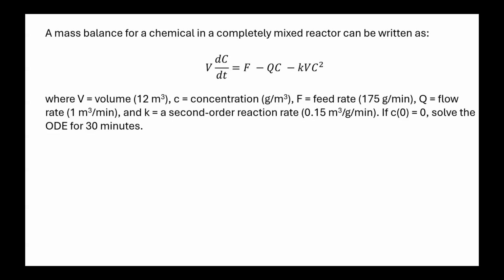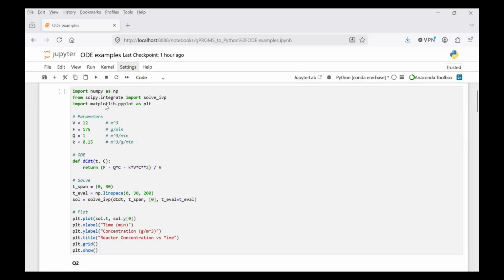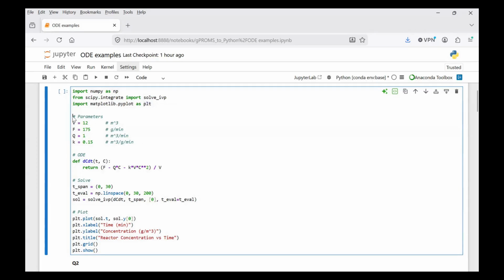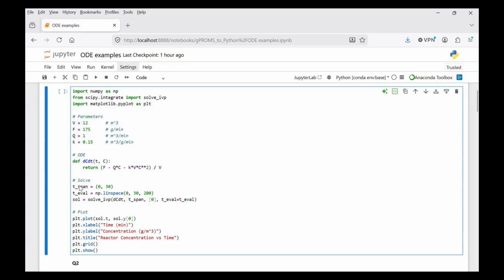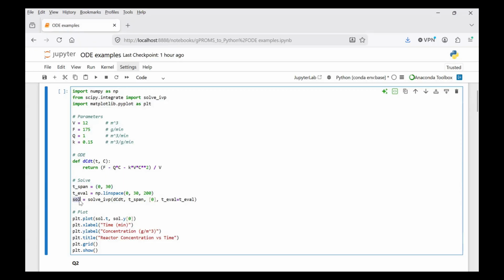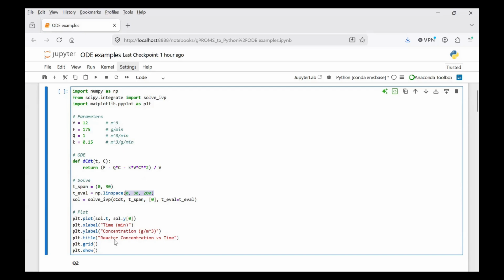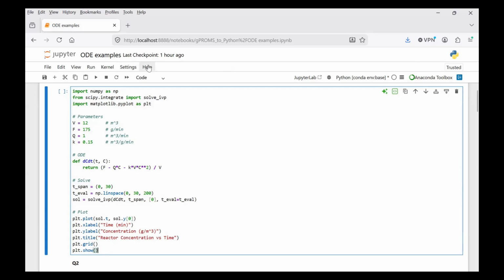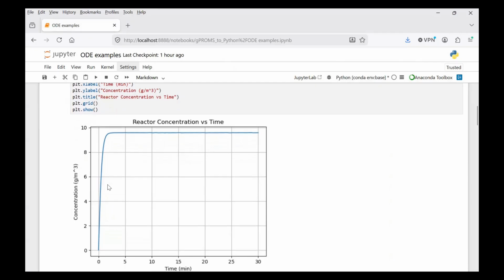Solve Simple Mass Balance in Python | Python for Chemical Engineers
This video explains how to solve a simple mass balance in Python. It explains step by step how to import the required packages, define function for an ODE, define time span and initial condition. It explains how to call the function within the solver and how to plot the result.